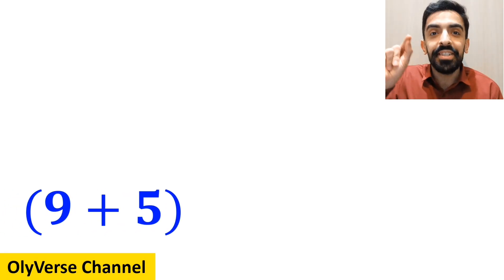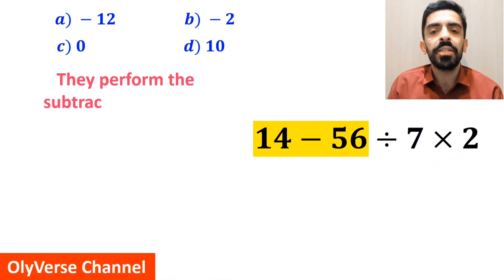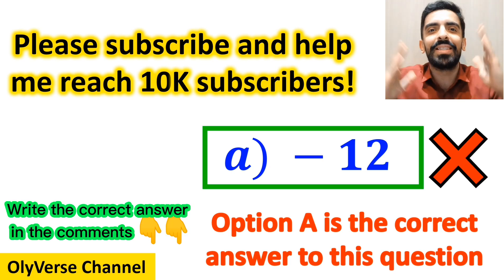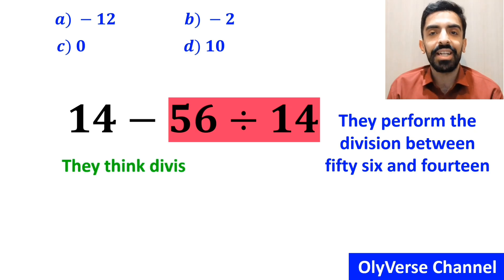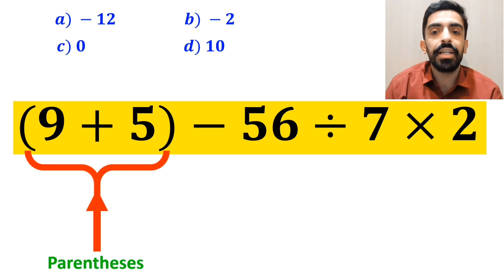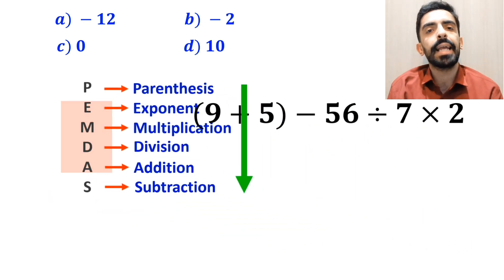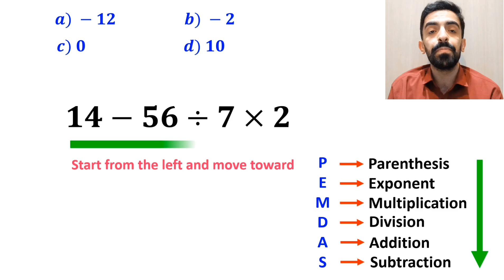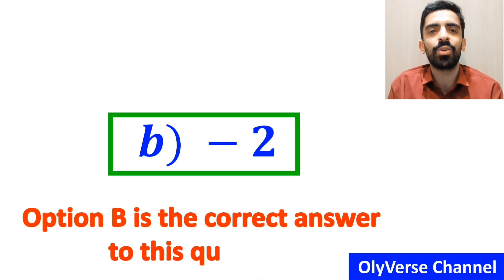🔥 Can YOU Solve This Amazing Viral Math Problem That 99% of People Get WRONG! 🤯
🧠 Ready for a mind-twisting PEMDAS challenge?
This math question looks simple at first… but don’t be fooled!
More than 99% of people get it wrong because they skip one tiny detail in the order of operations.

In this video, we break it down step by step using PEMDAS/BODMAS, show the most common mistakes, and reveal the correct answer in the simplest way possible.
If you love tricky math puzzles, this one is perfect for you! 🔥✍️

Drop your answer in the comments before watching the solution! 😉